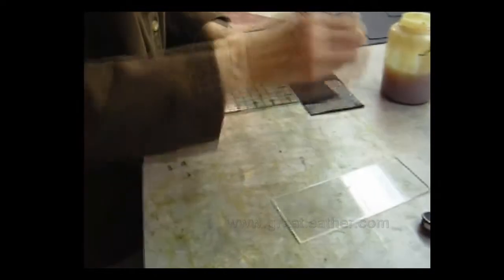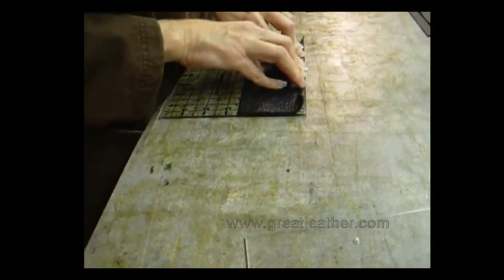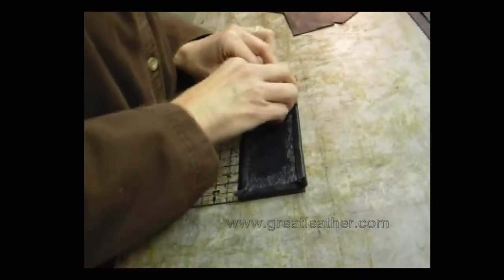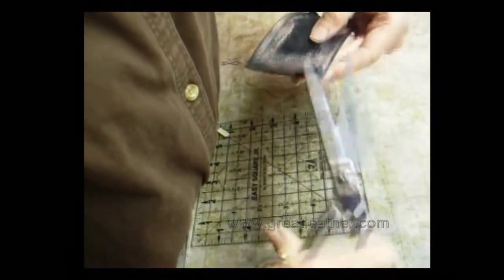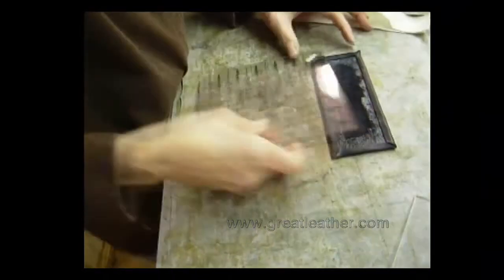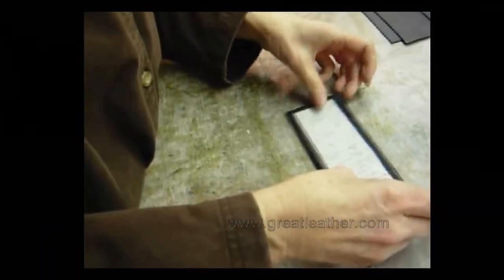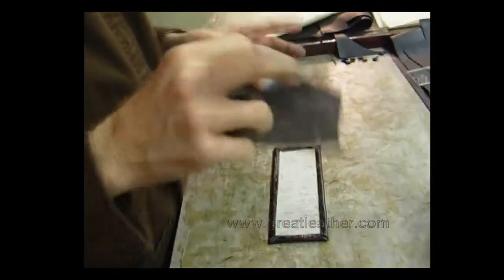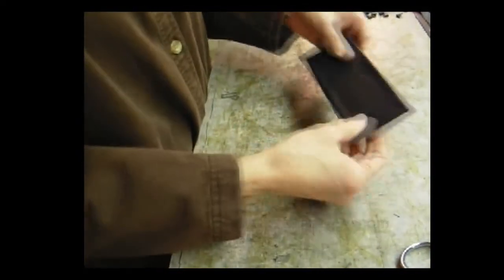Great Leather Drumstick Bag construction Part 1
Making a pocket flap for a Great Leather Drumstick Bag